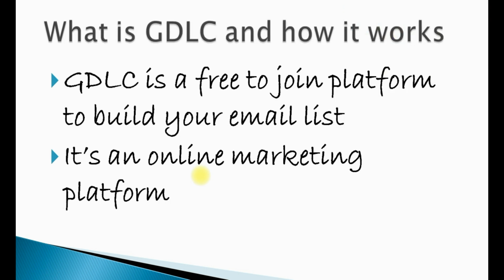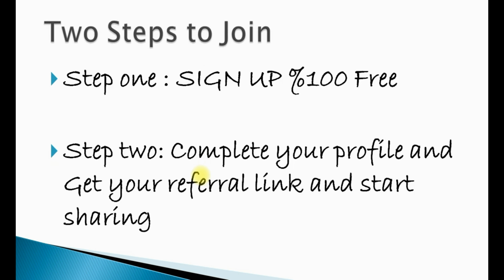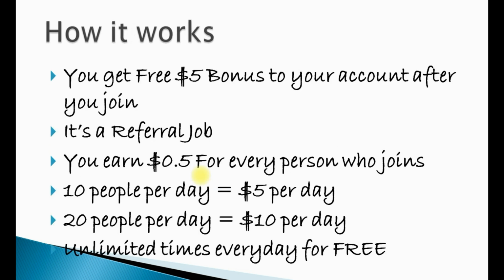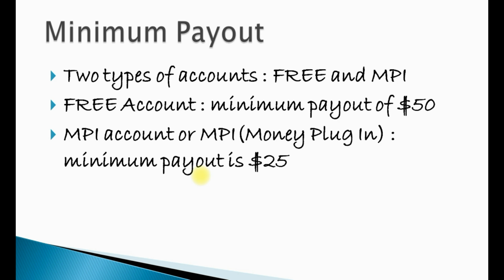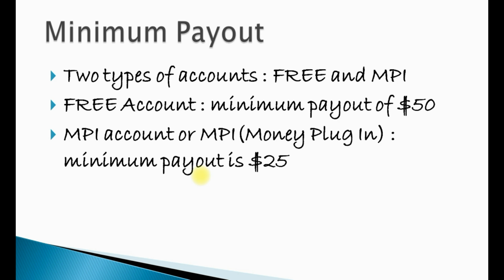How To Make +$5 Per Day Everyday For FREE - GDLC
How You Can Make $5 Per Day FOR FREE - Copy My Method

As promised here is How To Get 10 Signups Everyday For Free

What is GDLC?  Guarantee Downline Club aka: GDLC, it's a 2 up DownLine club and list building system that pays you $5 when you join and $.50 for everyone that you sponsor and keep. (pass up every other person to your sponsor).

When you get the 'Money Plugin, however, you get to keep every person that you sponsor and earn a commission from everyone who gets the money plugin down to 3 levels.

Results may vary depending on your efforts and implementation of the methods shown in the product or offer and you should not expect the same results as shown in any of my videos.
The majority of people who are trying to make money online never earn anything, some lose money, and a handful make it work.